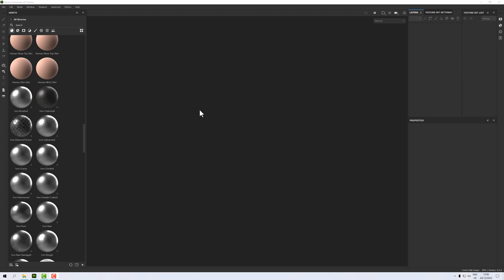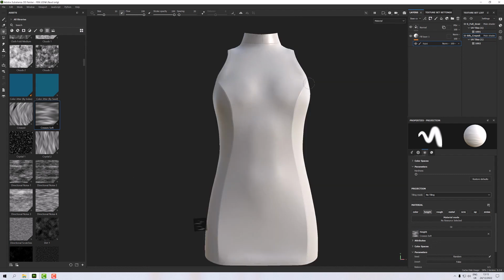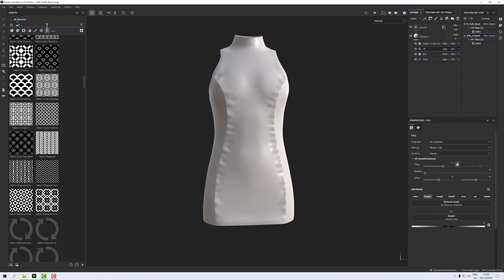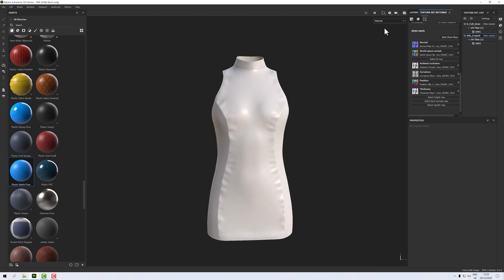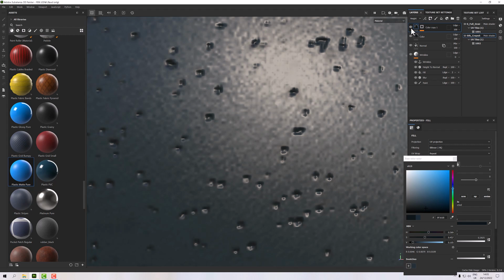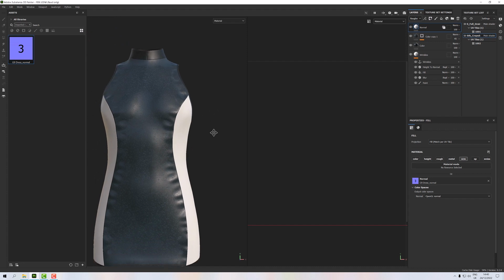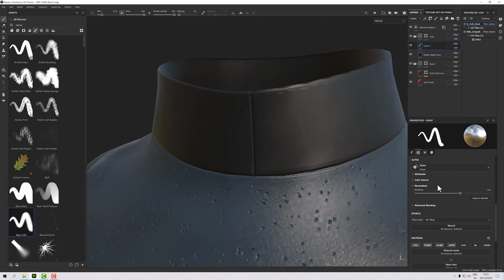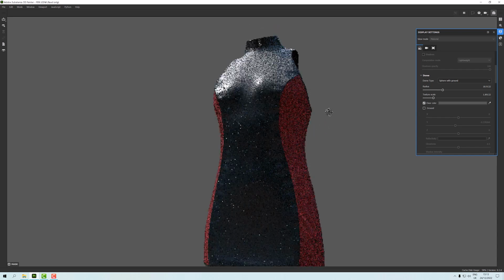3. Dress Texturing in Substance Painter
Texturing a Dress in Substance Painter, including some wrinkle painting.

In this tutorial I go over texturing a dress, adding wrinkles at the seams as well as adding in color etc.

00:00 - Intro
03:57 - Seam Wrinkles
09:43 - Height to Normal
15:40 - Bake and Color
26:24 - Second Material
35:15 - Button Collar